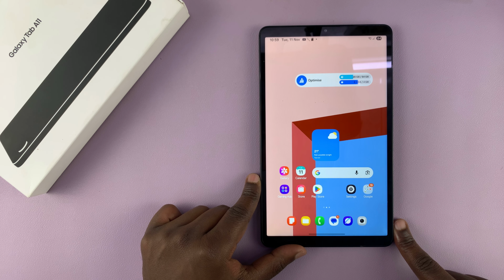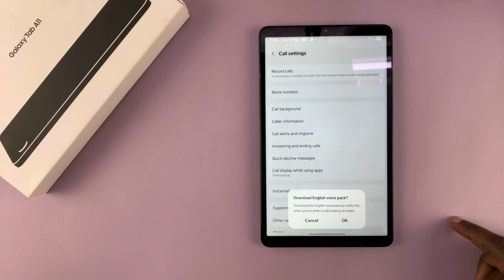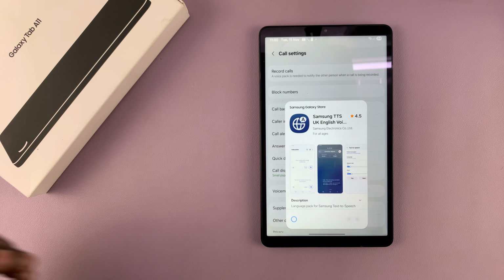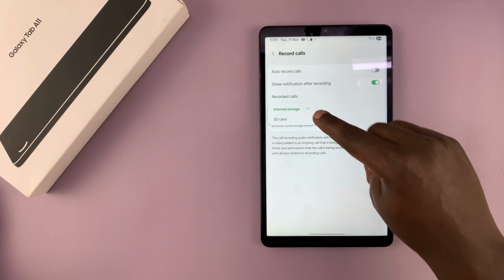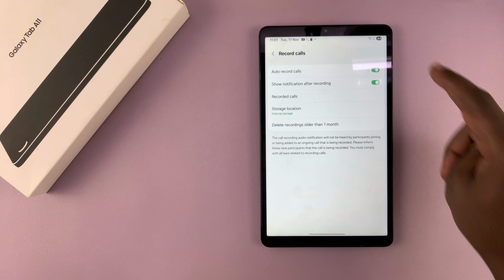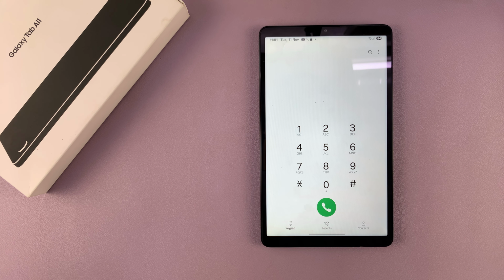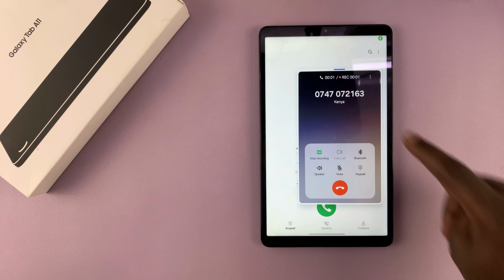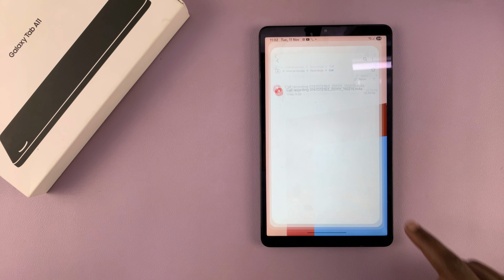How To Record Calls On Samsung Galaxy Tab A11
Discover how to capture and manage your conversations with a step-by-step guide to recording calls on the Samsung Galaxy Tab A11. This video walks you through the features available on the device, explains when third-party solutions may be necessary, and highlights important considerations regarding privacy and local regulations.

By the end, you will understand how to set up, use, and securely store your recordings so you can review essential information whenever you need it.

Whether you rely on your tablet for work, study, or personal organization, this tutorial ensures you can handle call recording with confidence and clarity.

Cell Phone Tripod Adapter